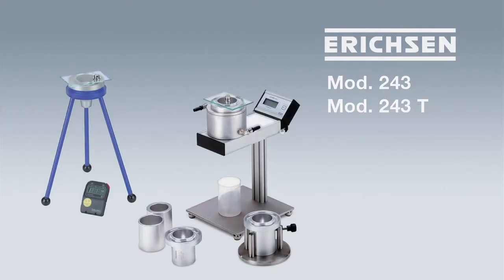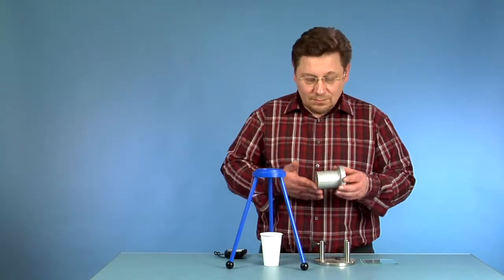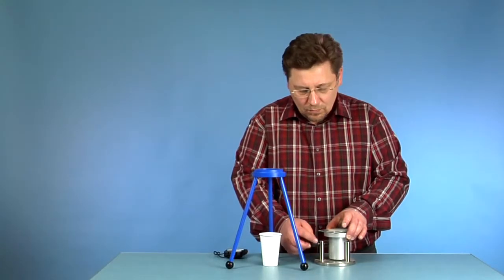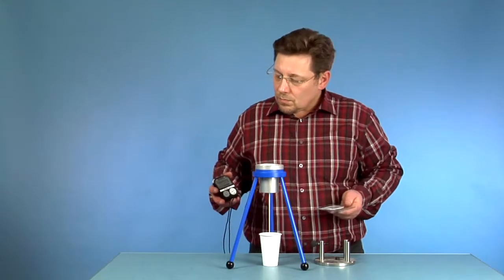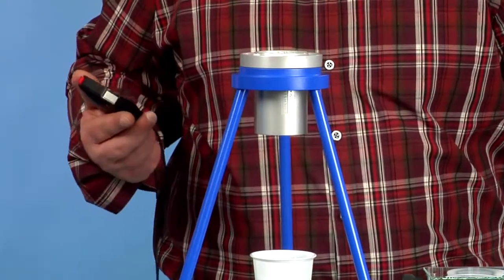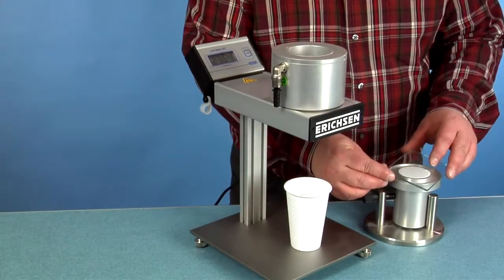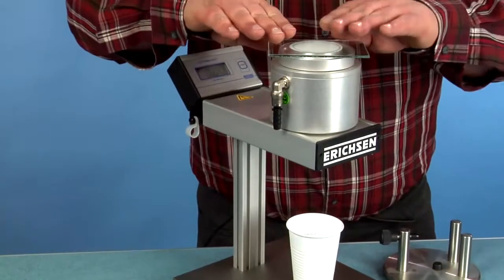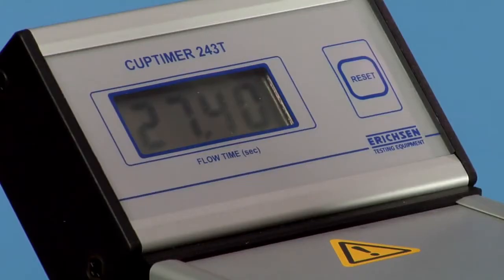Flow Time Measuring Instrument CUPTIMER 243 T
This opto-electronic measuring instrument offers a number of advantages to the user.
. Automatic measuring sequence with optical detection of the stream of sample.
. Flow times up to 1000 s can be read off from the LC display with a resolution up to 0.01 s.
. Equally suitable for all liquids (transparent calibration oils and opaque lacquers).
. Practical temperature adjustment: Temperature jacket removable from the basic unit; with adaptors for different shapes of flow cups.
. Easy to handle: One-button-operation.
. Designed as a mobile measuring station: sturdy, compact stand construction mounted on an adjustable base; plug-type tube connections; operated via plug-in supply unit.